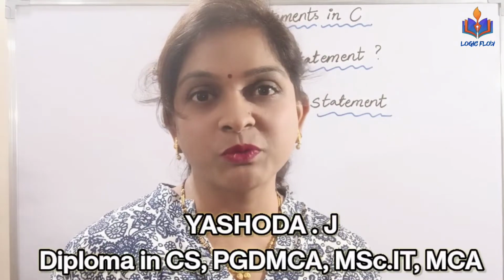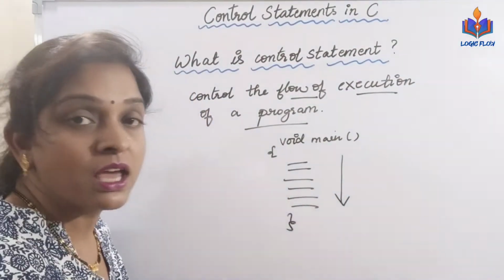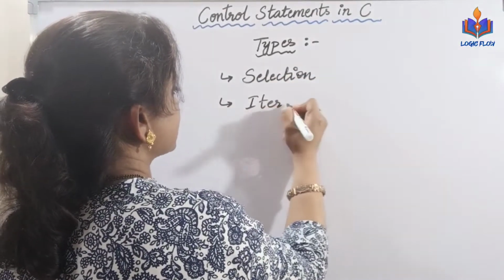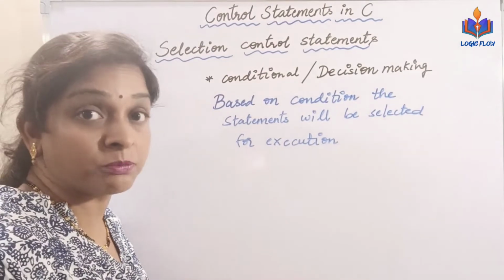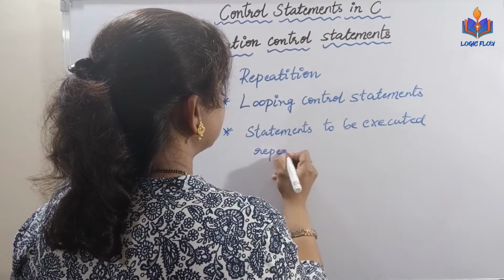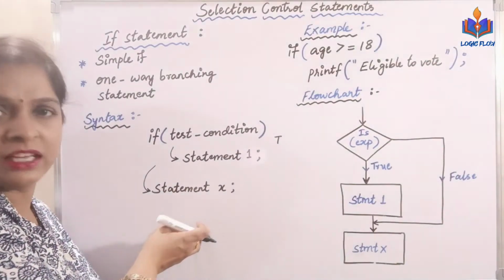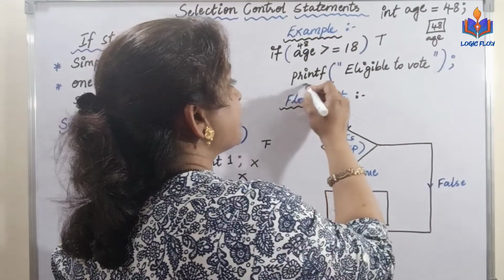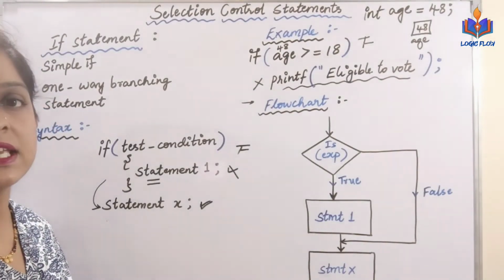C-33-Control statements in C|if statement|Session-33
In this video I have discussed about control Statements in C in detail.if statement syntax, example code and flowchart in detail.